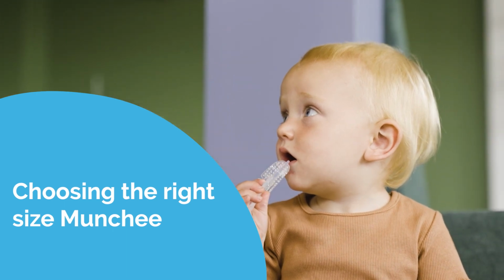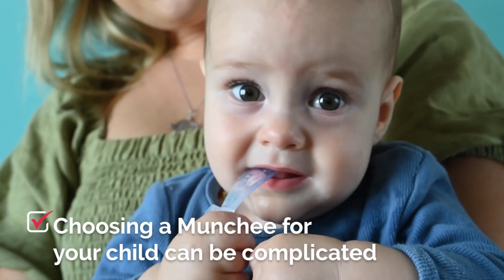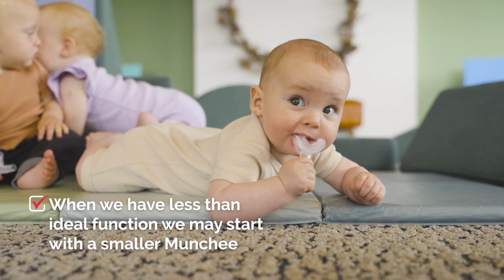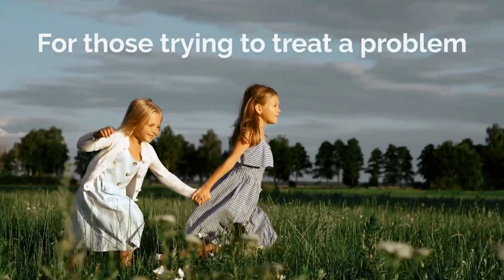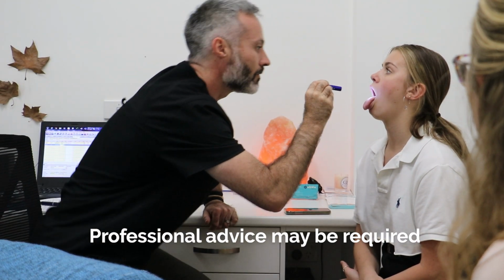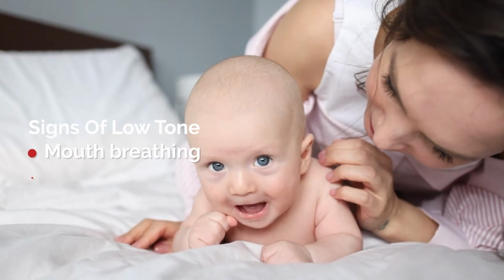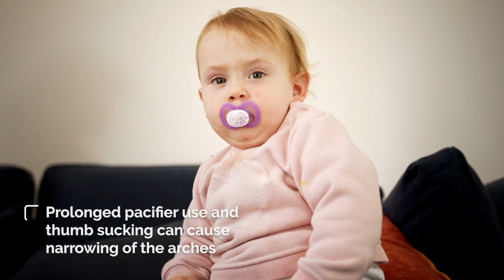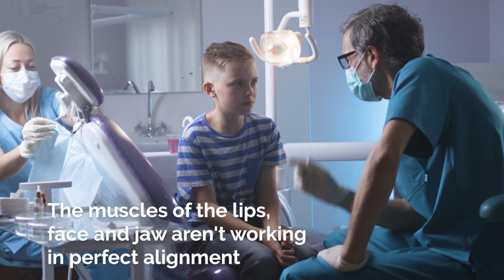How to Choose the Right Myo Munchee: A Comprehensive Sizing Guide (Parents version)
Dr Mary Bourke explains how to choose the right Myo Munchee™ size, including key factors like age, intercanine width, oral function, and overall build. Learn how correct sizing supports chewing, oral motor development, airway health, and optimal outcomes.

00:00 Choosing the right Myo Munchee size
00:30 Key factors: age, build & intercanine width
01:00 When to start smaller & progress sizes
01:40 Oral habits, function & sizing considerations
02:20 When to seek practitioner guidance

Are you a parent?
to access parent resources or to get in touch with a Myo Munchee Certified practitioner.

Are you a practitioner?
to access our courses and join a global network of practitioners on the global Myo Munchee Certified listing.

Myo Munchee | Changing the world… one chew at a time.